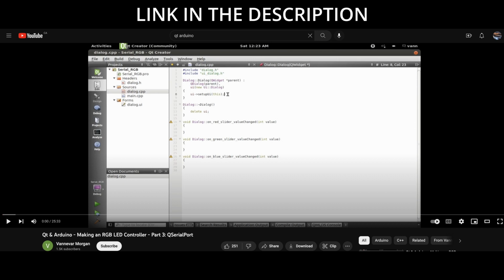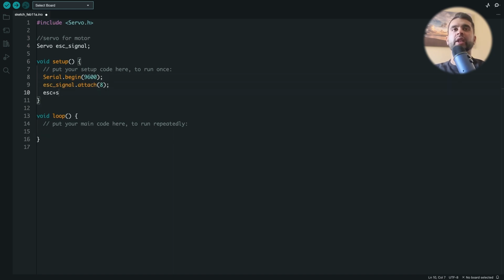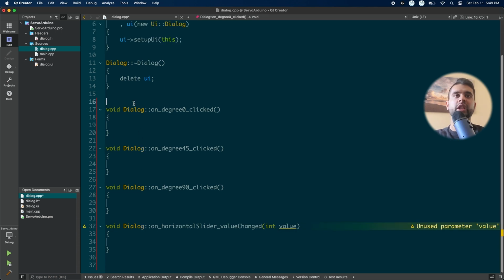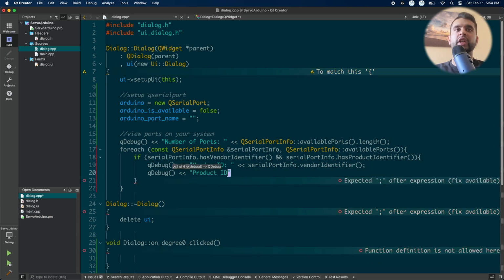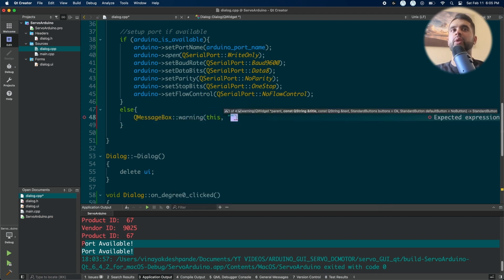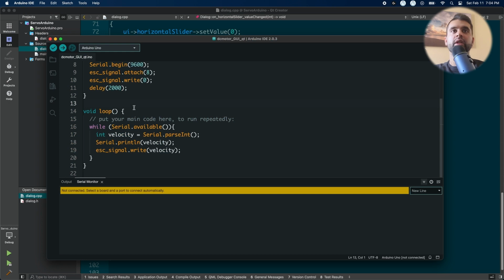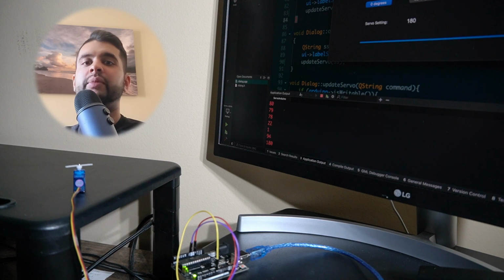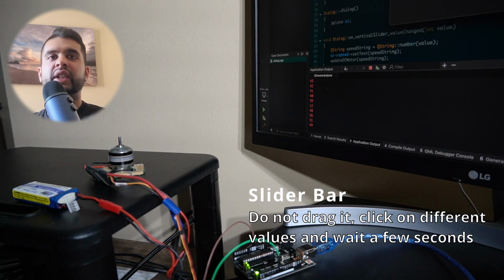Create a GUI for your Arduino Project | QSerialPort | C++ and Qt Tutorial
Learn how to build a GUI using Qt to send data from your computer to  Arduino for various projects. I cover two examples, controlling the position of a servo motor, and the speed of a DC motor.

Timestamps:

Intro: 0:00
QSerialPort Installation: 00:53
Arduino Code: 01:53
Qt GUI: 02:35
Servo Motor: 09:52
DC Motor: 11:50